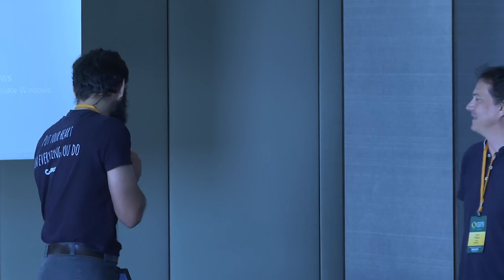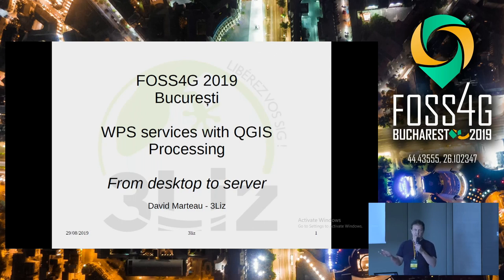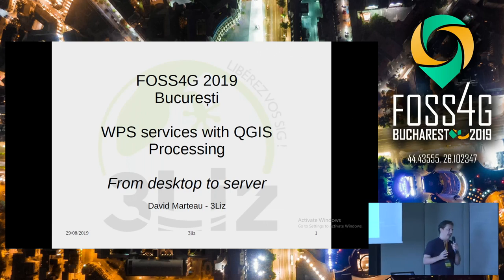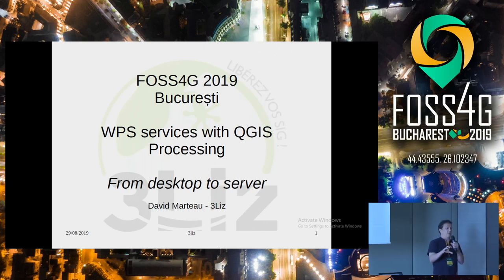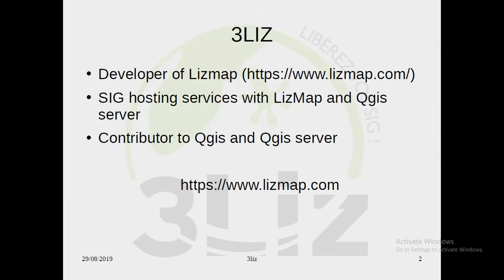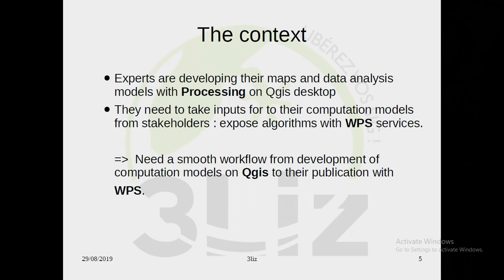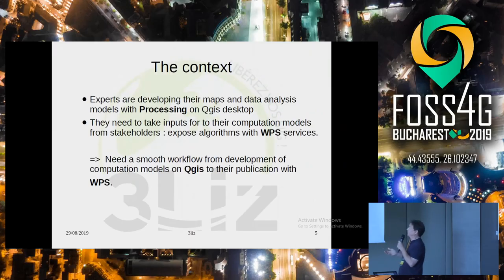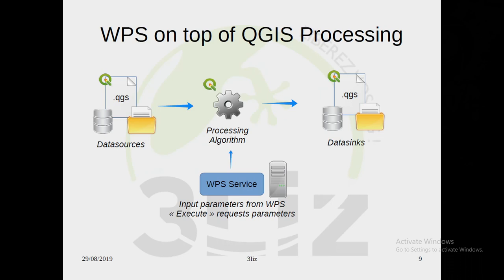2019 - WPS with Qgis processing - From desktop to server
We will discuss the implementation of a full featured WPS service built upon the Qgis processing toolbox. From this, we will show how we can use the algorithms managed from the desktop Qgis directly on a serveur backend.

Will we show use case from the context of a deforestation study that uses processing models to make projection of future deforestation states. The results of the model are then used from server side to expose maps and indicators to decision makers.

None

René-Luc DHONT David Marteau